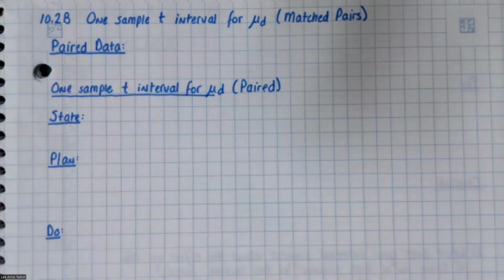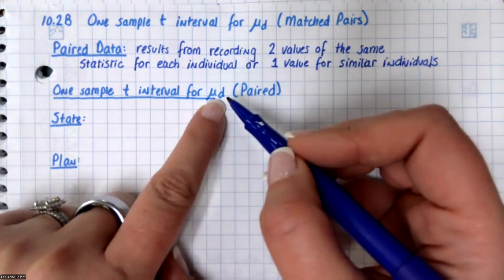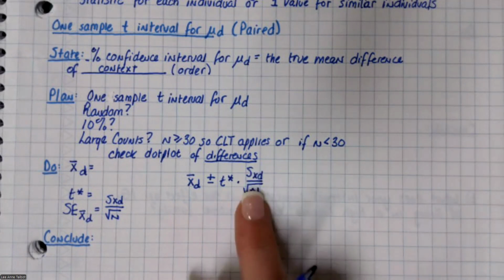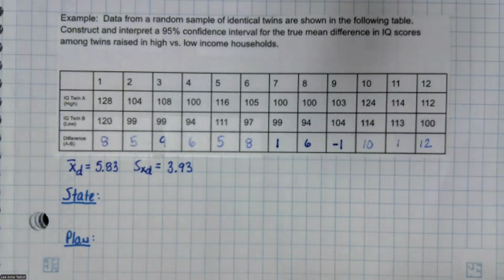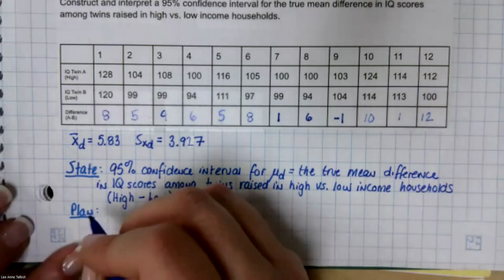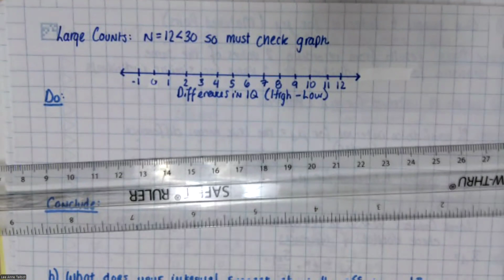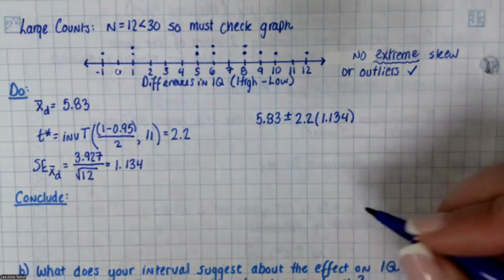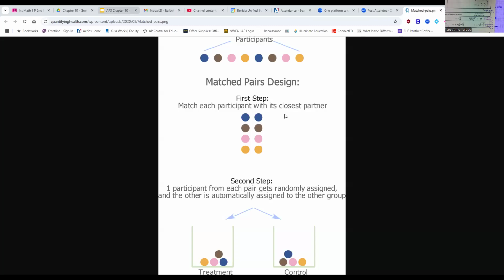2/25 - The Practice of Statistics 6e - 10.2B One Sample t interval for ud